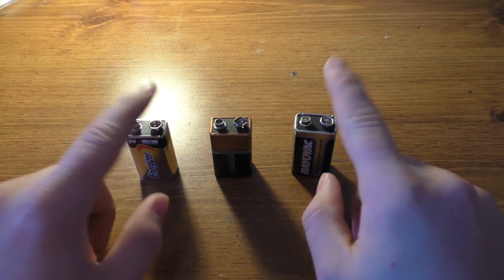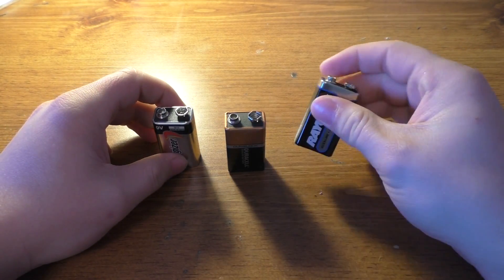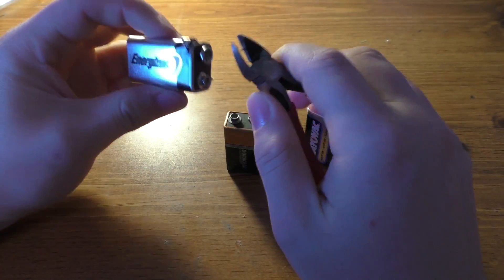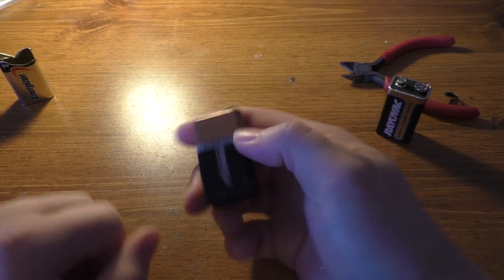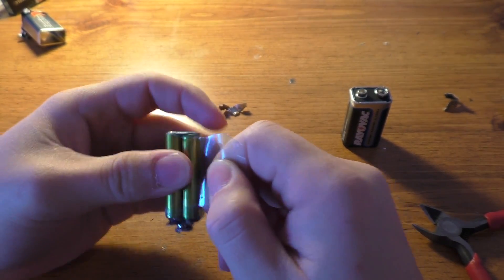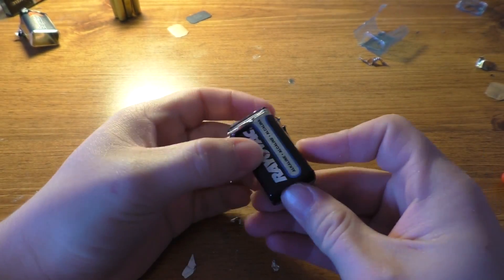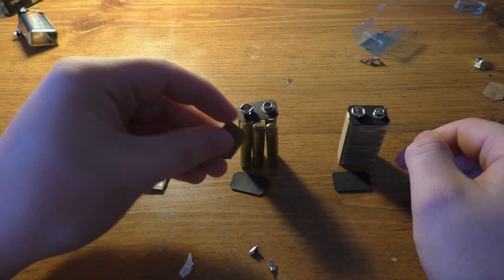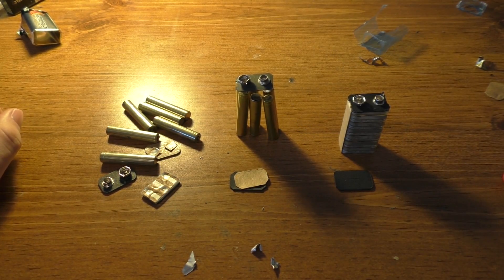Different Construction Methods of 9 Volt Batteries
In this video I take a look at the way Energizer, Duracell, and Rayovac 9 volt batteries are made.